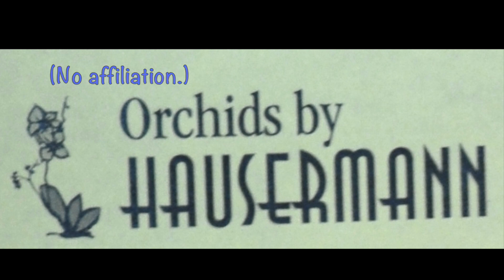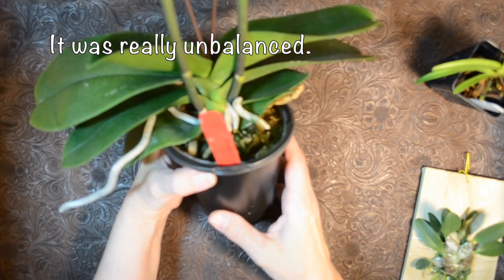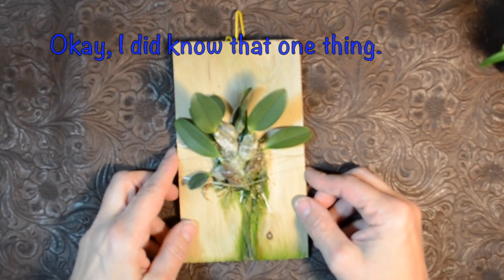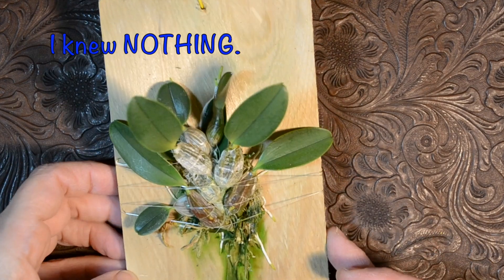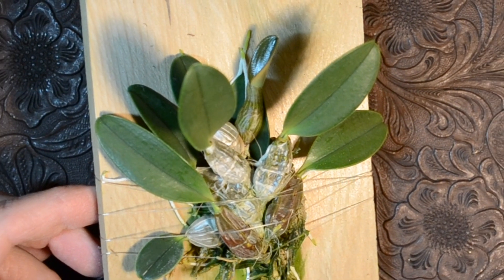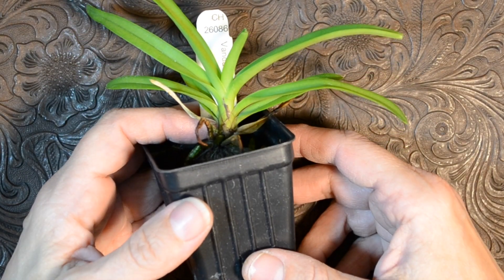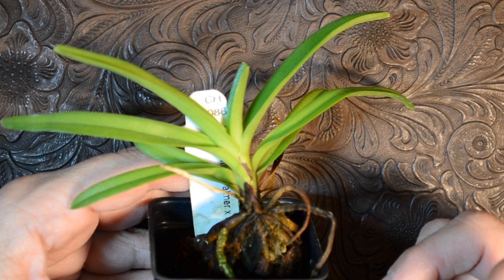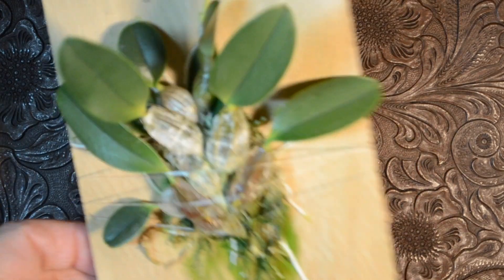1: Ignorant Newbie Buys Orchids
Late September 2022: Ignorant newbie buys 3 orchids and examines them.

Content:
00:00 Opening title
00:05 Intro (3 types)
00:41 Hairclips
00:54 Plans for the big one
01:37 Thoughts on the bug one (hanging)
03:22 Problems with the tiny one + tag (03:35)
04:05 Big one's tag
04:35 More on the tiny one
05:04 Info photos from the show
05:32 Hanging one's tag
05:40 Closer

I did actually "know" a few things before the orchid show. 1. Orchids are expensive and require special care. 2. Orchids are sometimes used in corsages. 3. Orchids are primitive (evolutionarily speaking), and don't generally have a scent. 4. The fictional detective Nero Wolfe had an obsession and a whole roomful or greenhouse of orchids...so they might be addictive. (That's a risk...should I have taken the chance?) 5. Their asymmetry reminds me of pansies. Sooo. If any of these turn out to be misconceptions, I'll update what I know in a future video.

I'll add links from the orchid gurus in future videos, when I show care and repotting and such.

The show was the Chicagoland Orchid Festival, Sept 23-25, 2022.

All three survived more than a month (it took me a while to put together the video), so I planned to give my relative the big one that's a proven bloomer (Phalaenopsis):

My source for wood: @mcsawmill​